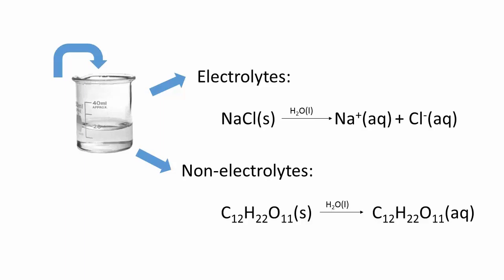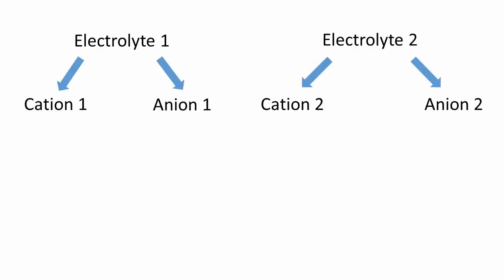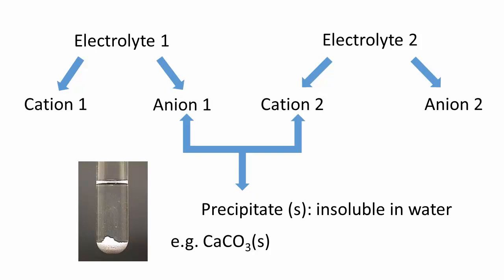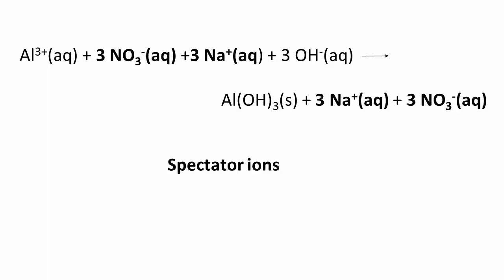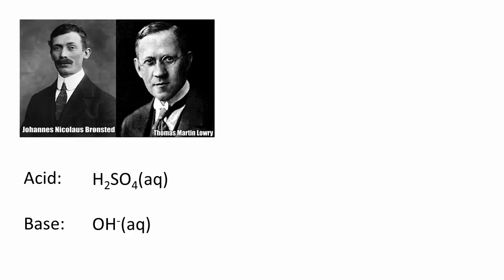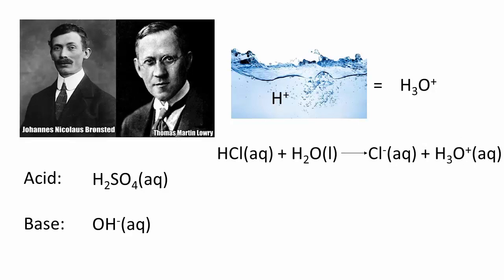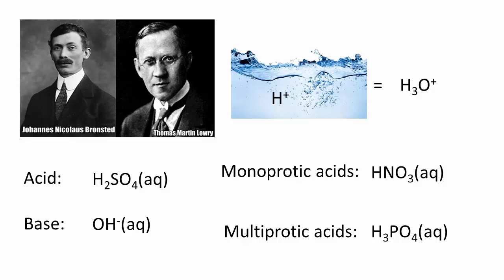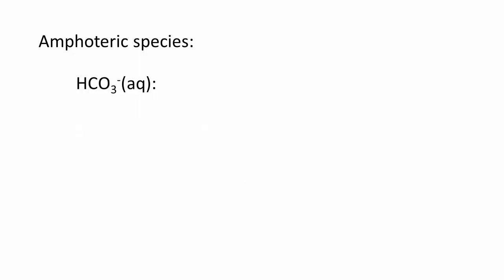CHM1311: Reactions in Aqueous Media (podcast 1 of 3)